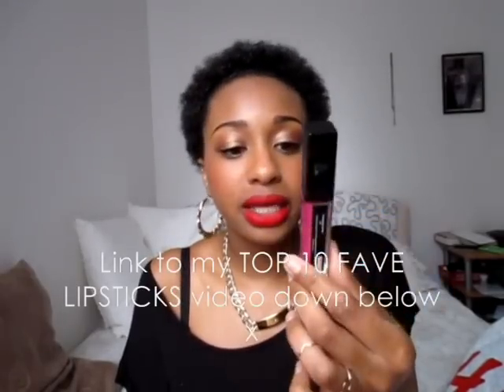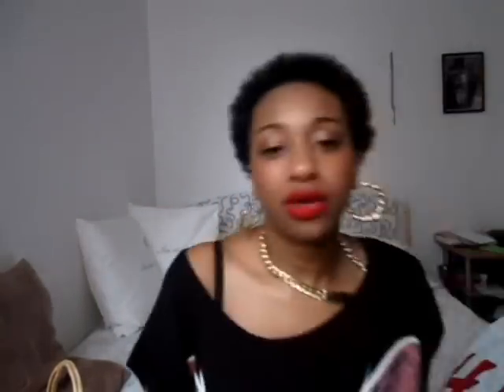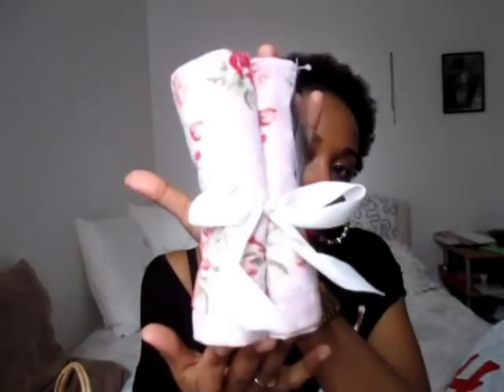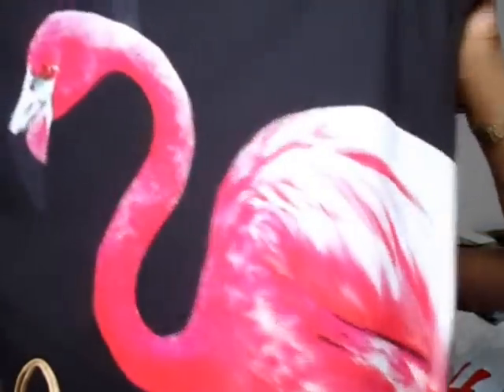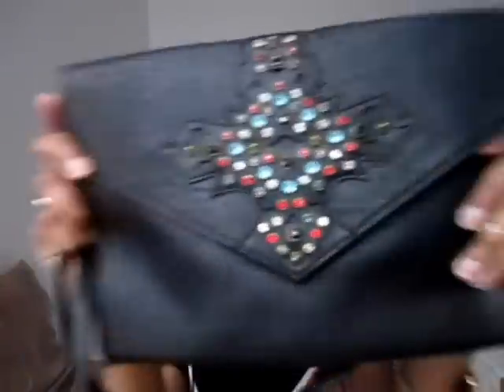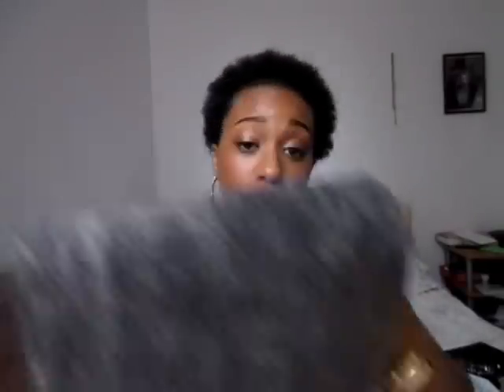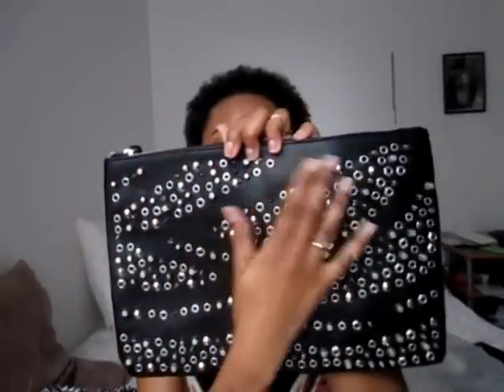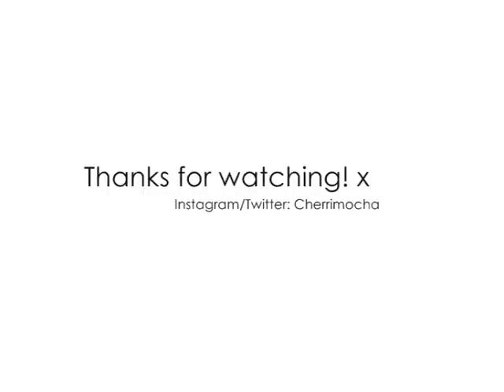Fashion & Beauty Haul Sleek Zara Primark H&M